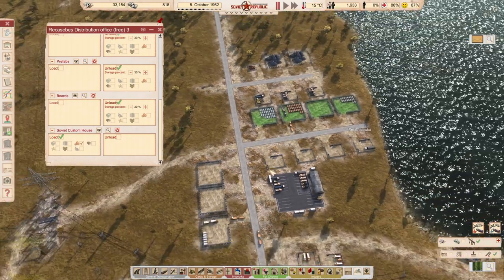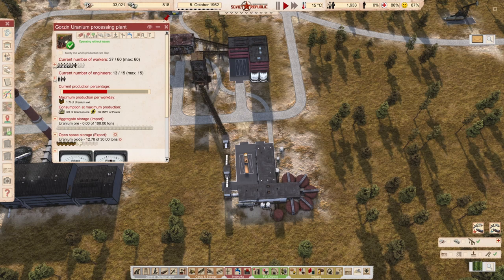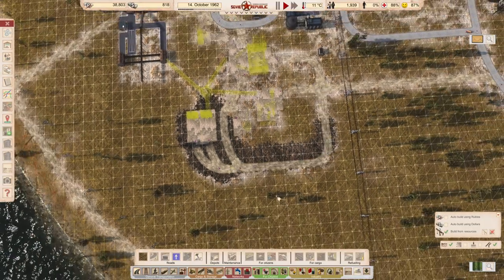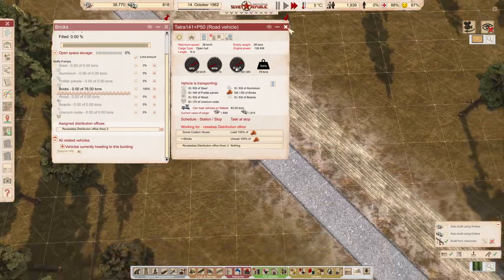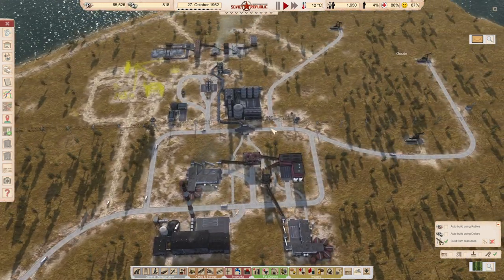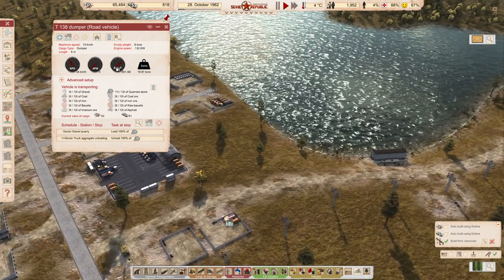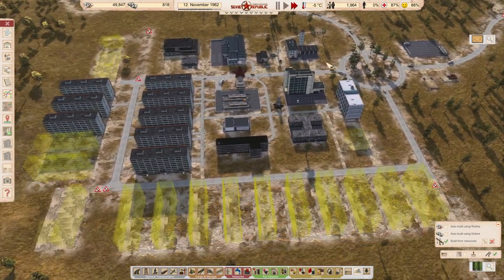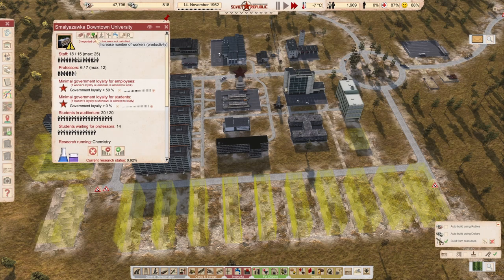Construct Asphalt & Concrete plants | S02E18 | Workers & Resources